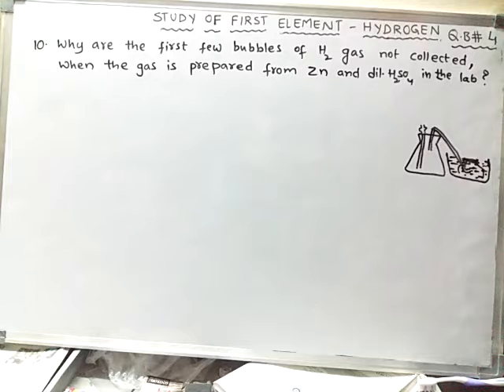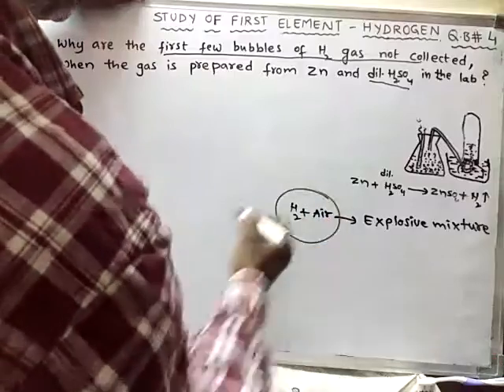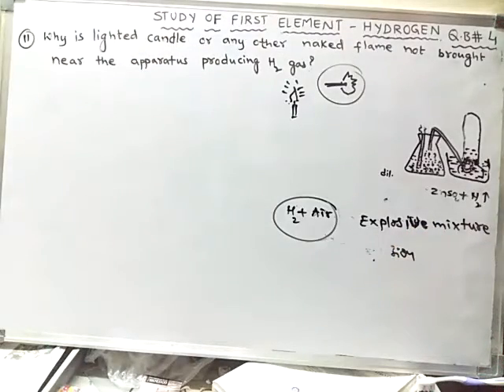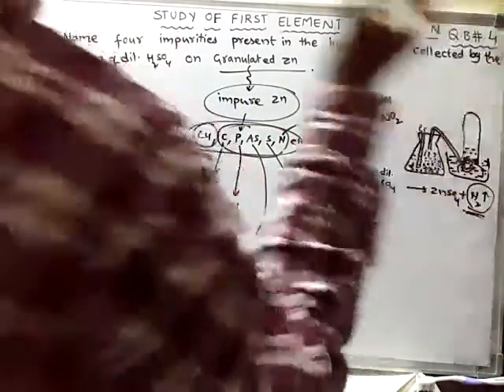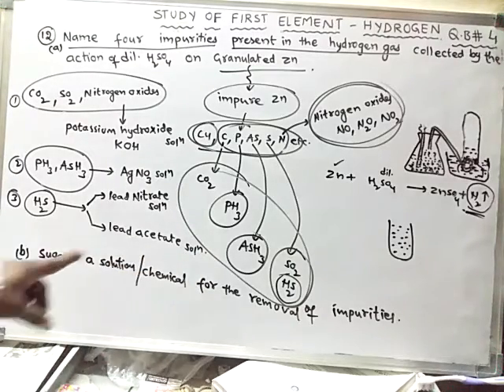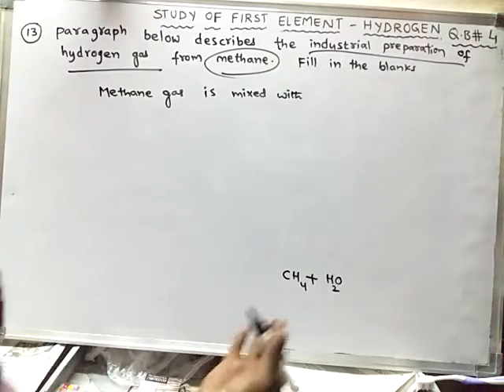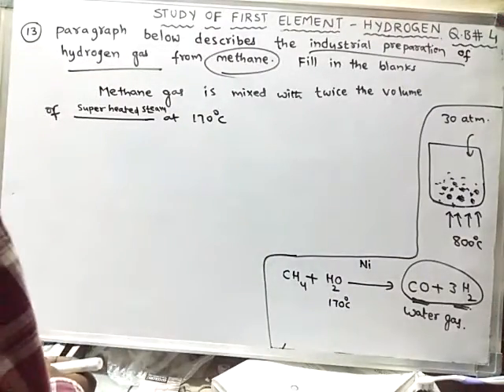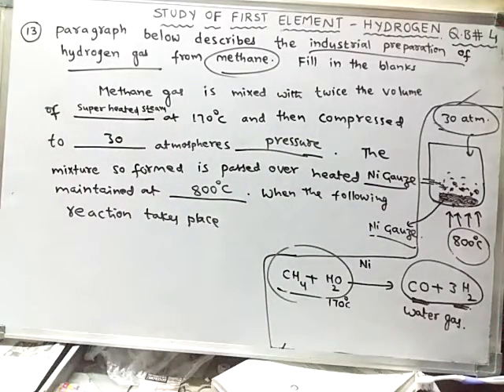Study of first element -Hydrogen Q.B.#4